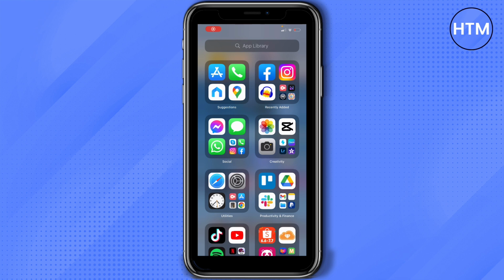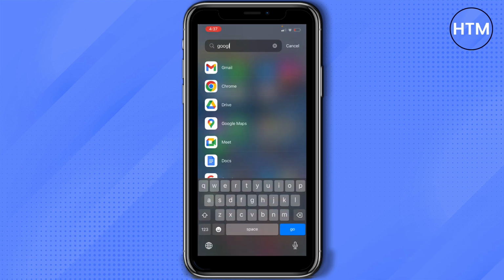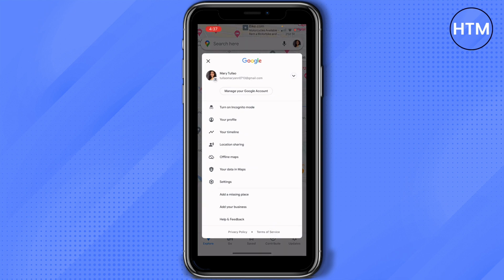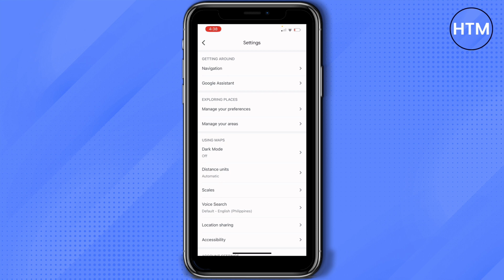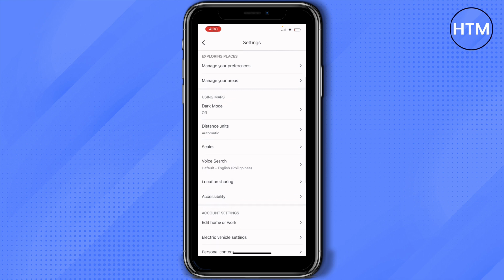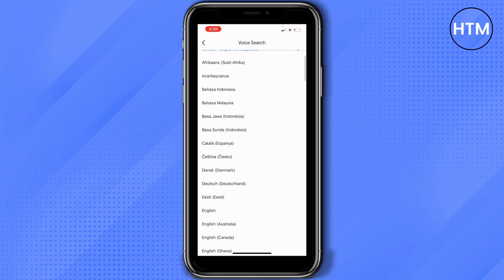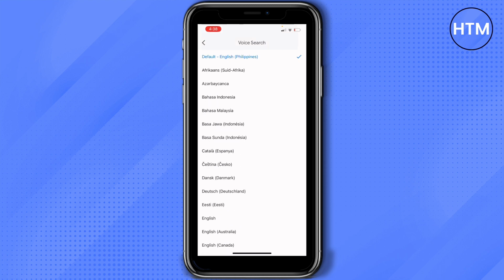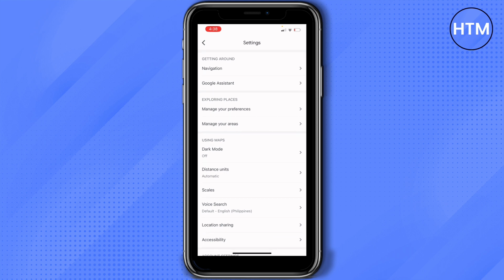How To Change Language On Google Maps (EASY!)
How To Change Language On Google Maps. It’s a very easy tutorial, I will explain everything to you step by step.